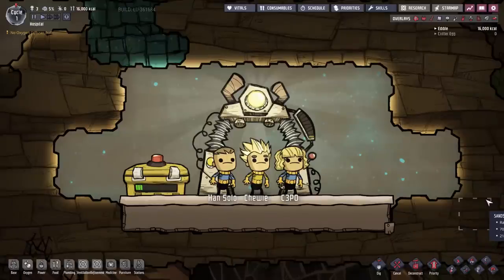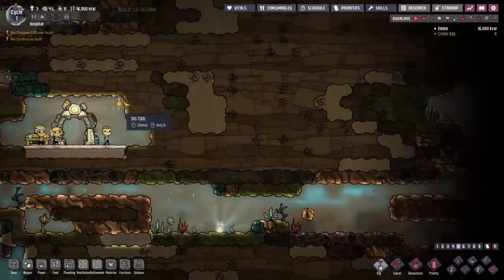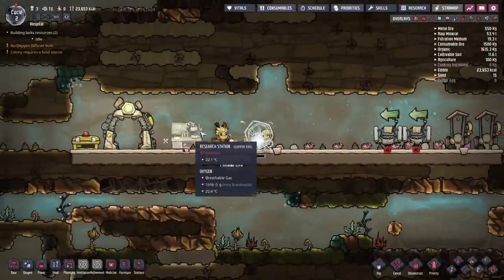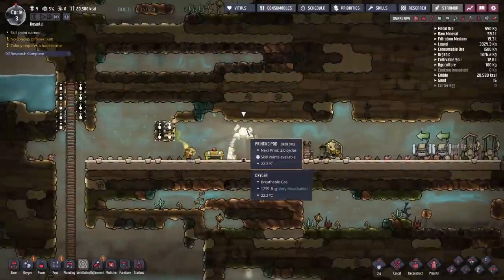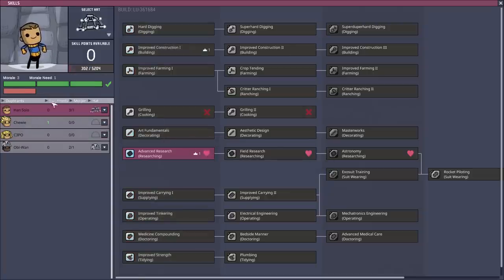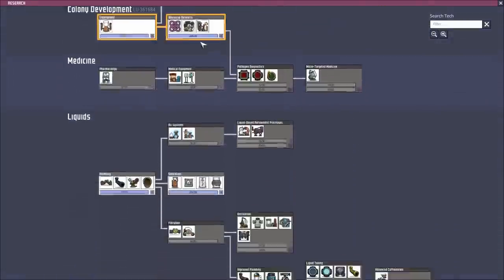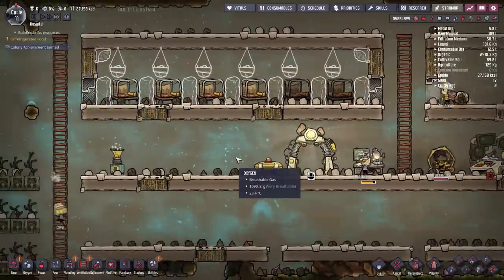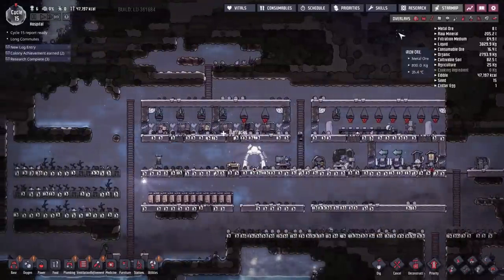How to Start Your Colony After the Launch Upgrade - Oxygen Not Included Tutorial/Guide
Having trouble getting started with your colony in Oxygen Not Included?  This guide (updated for the Launch Upgrade) breaks down the start of the game, and how I would approach the first 20 cycles of the game!  This guide covers selecting duplicants, how/what to think about building, managing CO2 and oxygen, controlling germs at the start of the game, duplicant skills, and more!